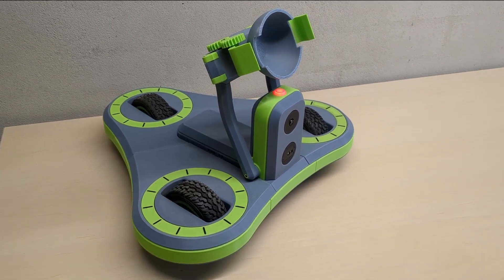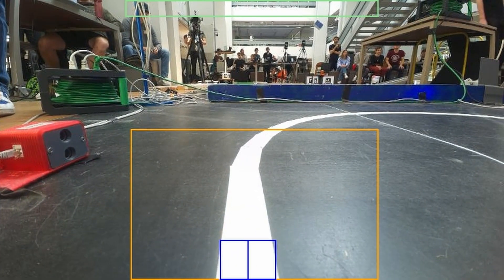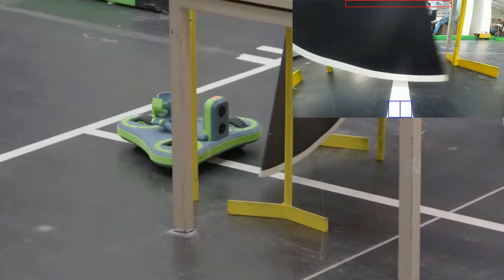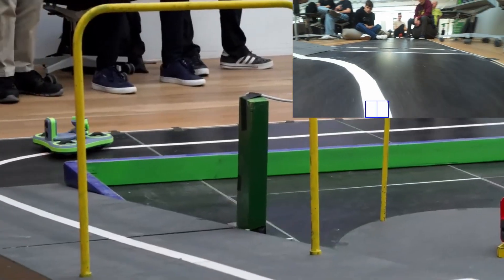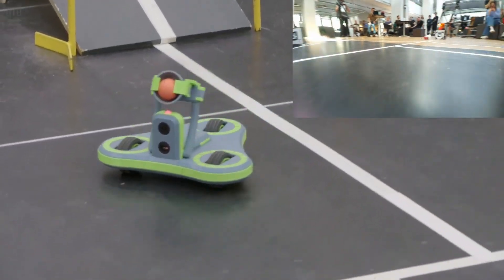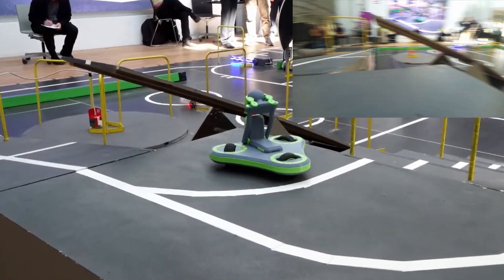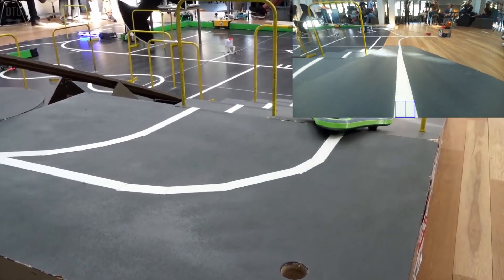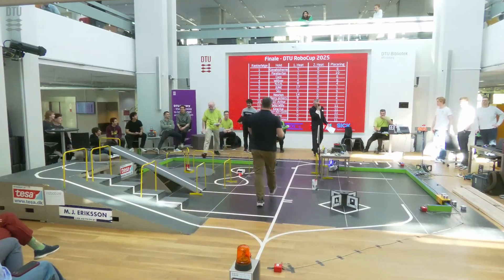Using Vision and Dead Reckoning in DTU RoboCup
A little retrospective about my robot in the Danish DTU RoboCup.

Like my design? Support by buying me a coffee